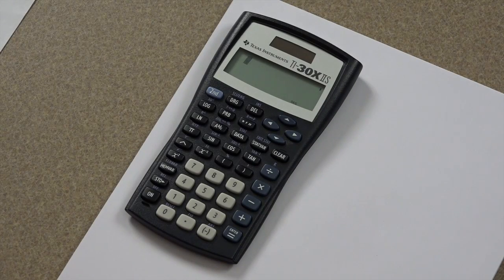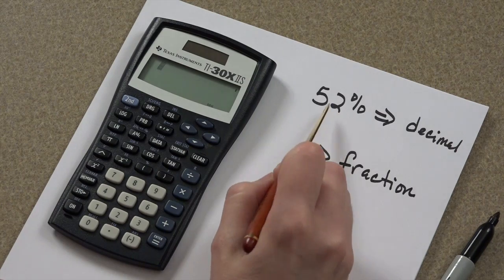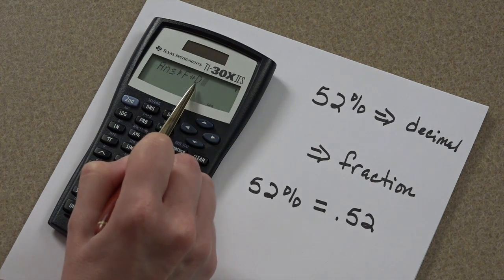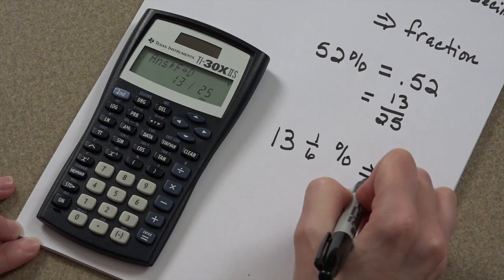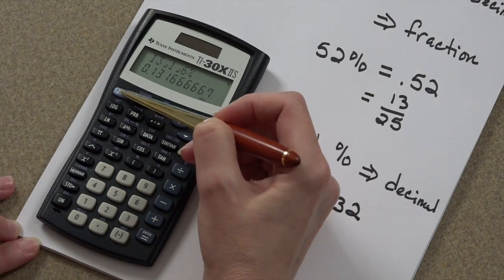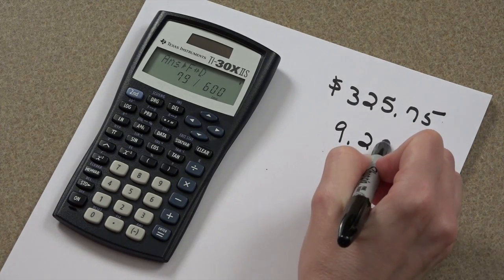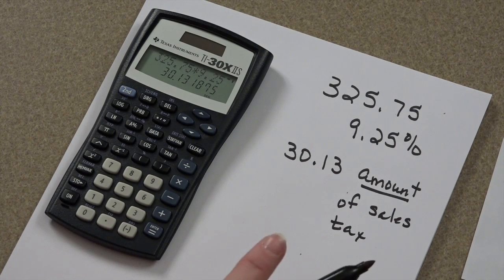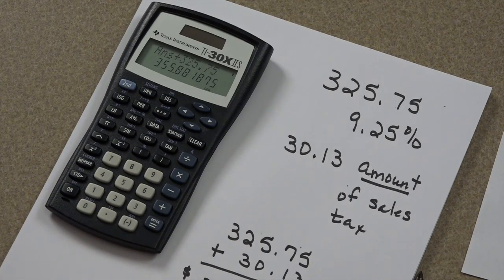Calculator - Percents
Learn how to use your calculator while working with percents.